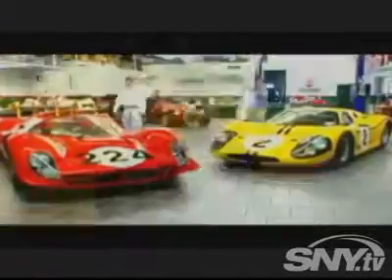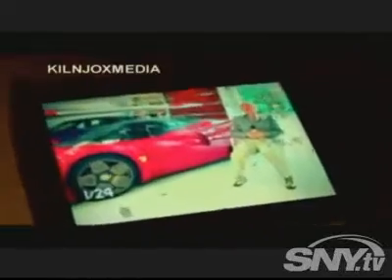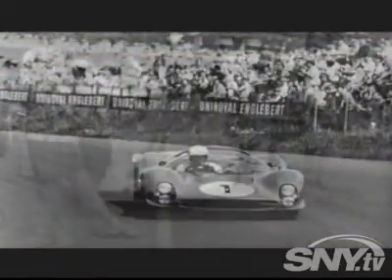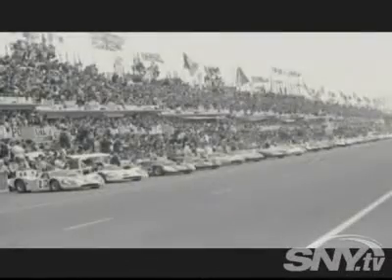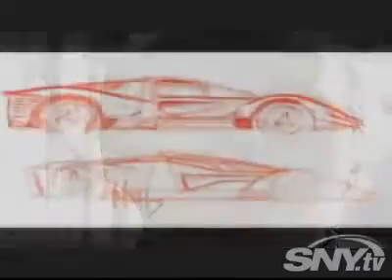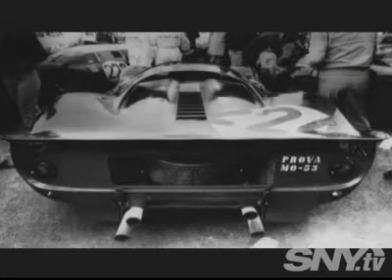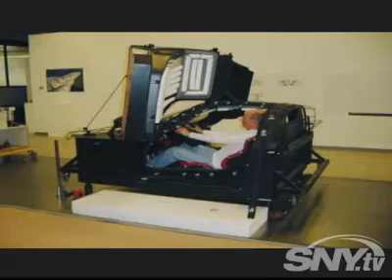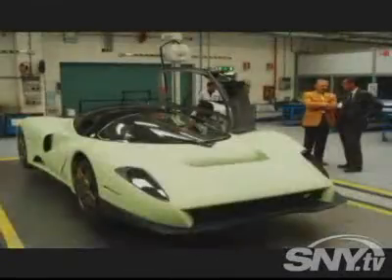Ferrari P4/5 Pininfarina - making of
Short "making of" movie - one-off Ferrari P4/5 Pininfarina.